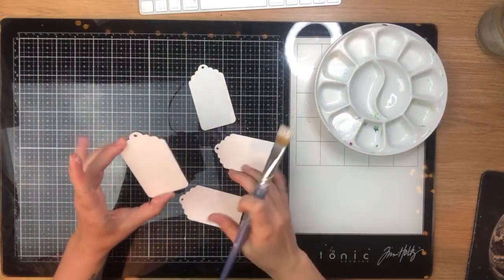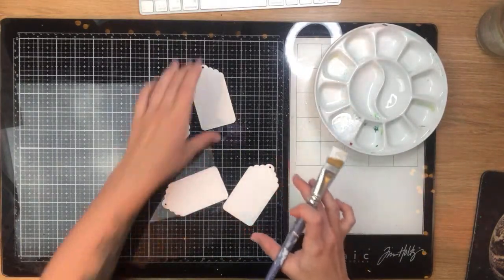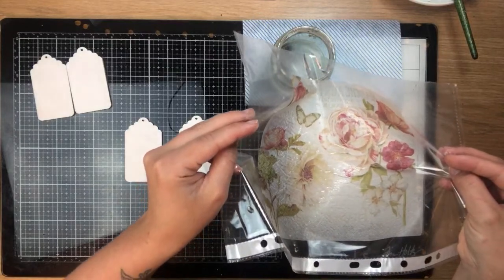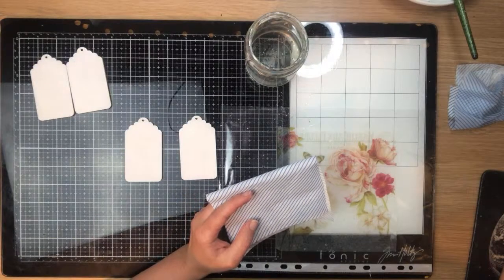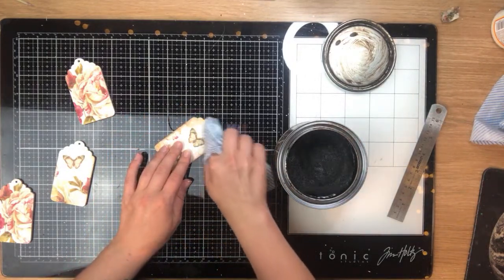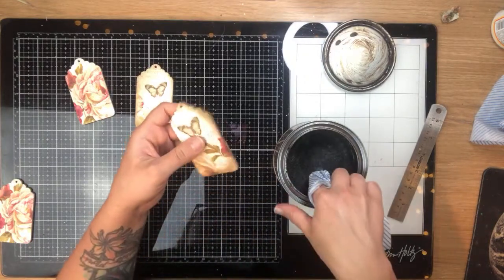Napkin decoupage Live!